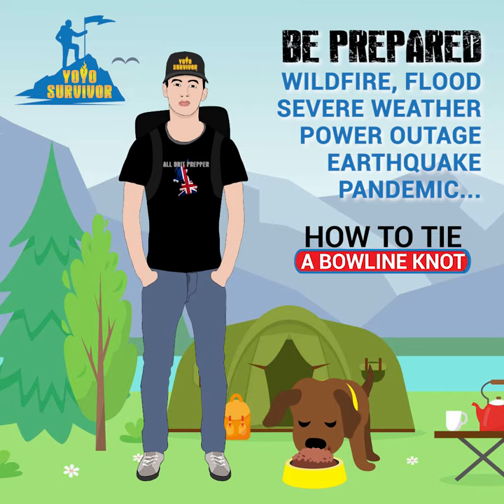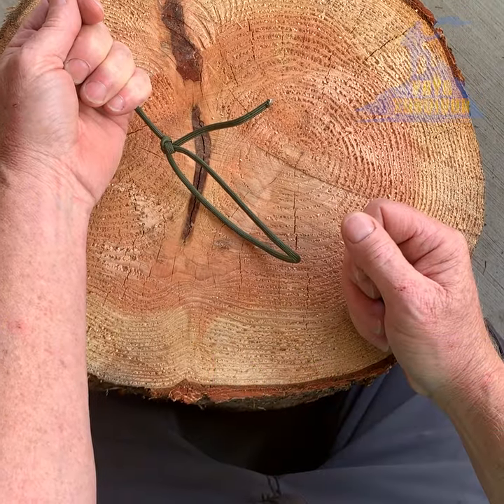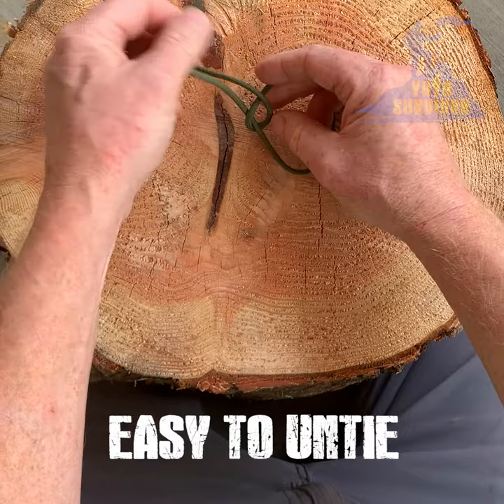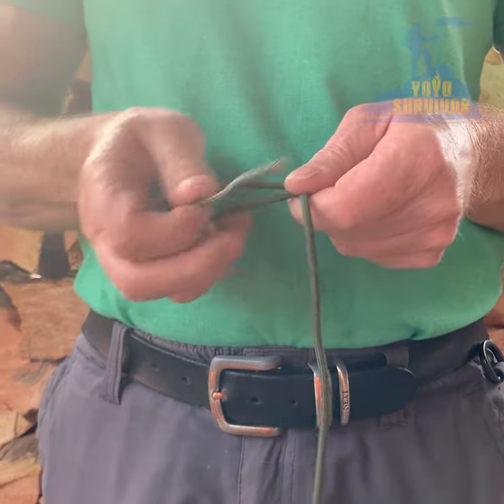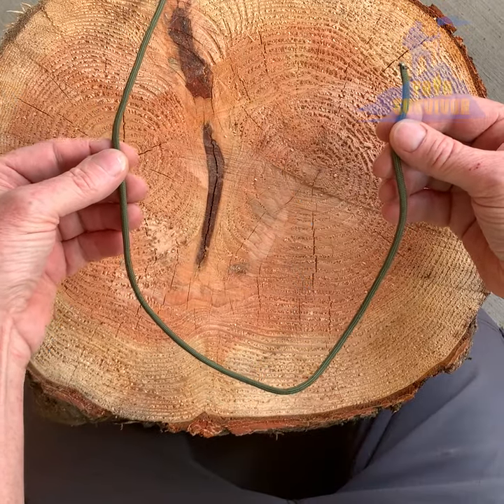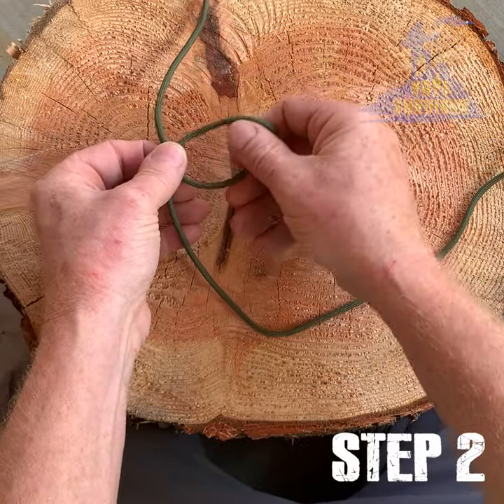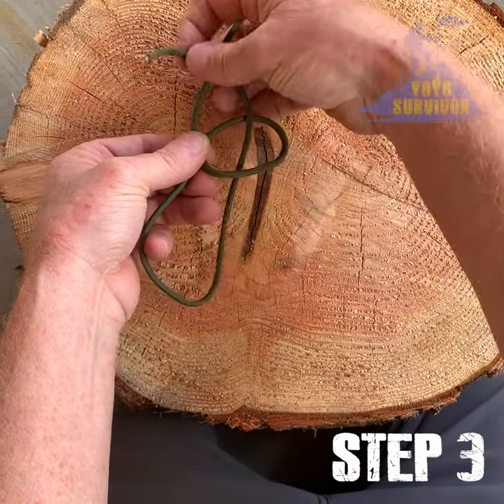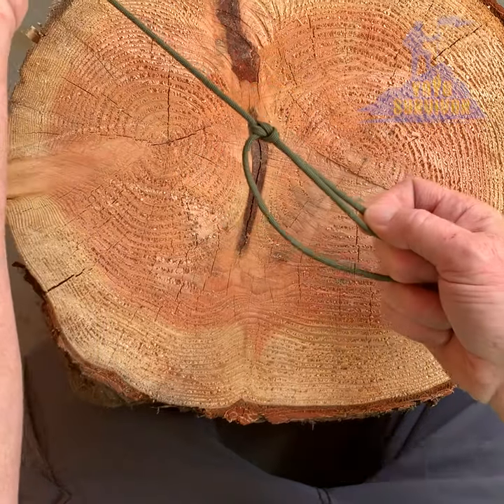How To Tie A Bowline Knot Fast [Quickest Tutorial And Uses]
In 4 quick steps, you will learn how to tie the Bowline Knot and crack the riddle of the bowline knot with this fast tutorial. Here's some great paracord you can practice with ➡️

A classic Bowline Knot is considered the King of knots and is one of the most useful knots you can learn. It constricts when you pull on it, and after you’ve released it, it’s VERY easy to untie.

Whether it's for survival, hiking, camping, or simply enjoying the great outdoors, knowing how to tie the best and quickest Bowline Knot is essential.

⚠️ DON’T WAIT For A CRISIS... KNOW WHAT TO DO Before It Happens!

2️⃣ GET important survival gear and items for your hiking backpack, emergency preparedness kit, or Bug Out Bag HERE ➡️

⏰ TIMECODES ⏰
0:00 Introduction
0:06 The Riddle of The Bowline Knot
0:18 Bowline Knot Uses
0:27 Step 1: How To To Tie A Bowline Knot
0:33 Step 2: Forming A Small Loop
0:38 Step 3: Feeding The Working End
0:45 Step 4: Tightening To Finish
0:50 More Useful Knots To Learn

About YoYo Survivor:
YoYo Survivor provides regular survival videos and useful information so that you're not left trying to learn new survival skills and tactics or scrambling to find out vital information in the middle of a natural disaster or other crisis.

⚠️ IMPORTANT NOTE: Be sure to take proper care and attention when practicing any activity related to survival. Be smart. Be careful. Be responsible. Be attentive. Take proper precautions. Use common sense at all times. And, ALWAYS seek professional and medical advice.

Stay Safe!